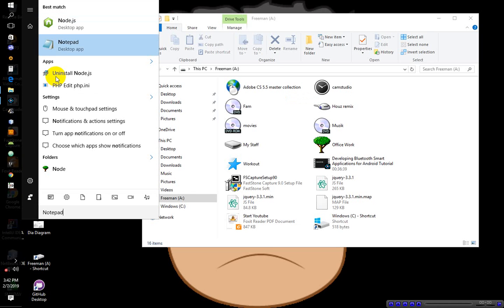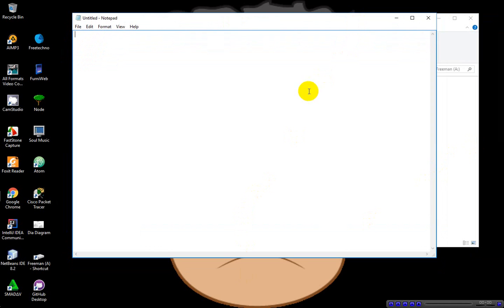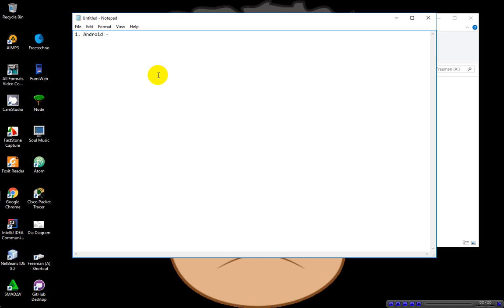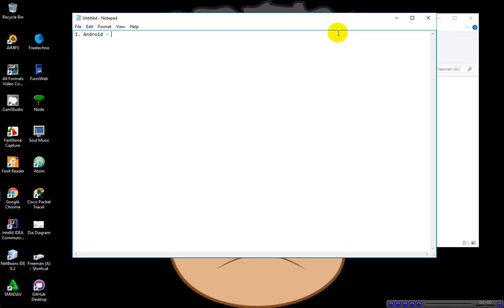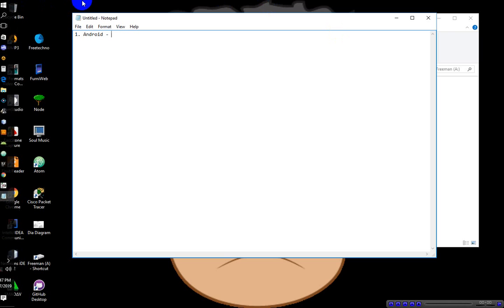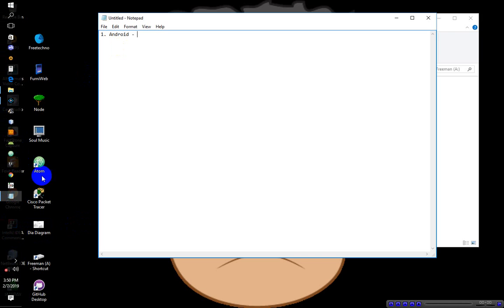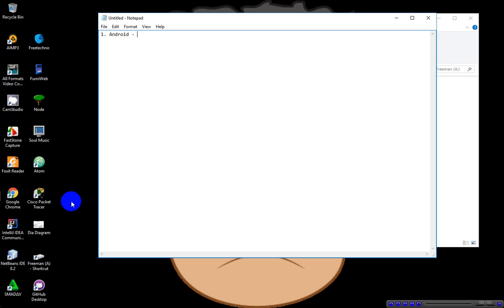introduction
Android Studio tutorials for beginners,  Introducing the tools you need and some brief history, just get into business, develop sophisticated android applications step by step.